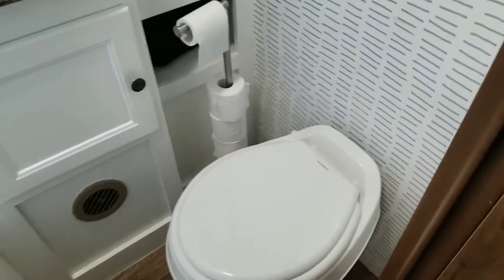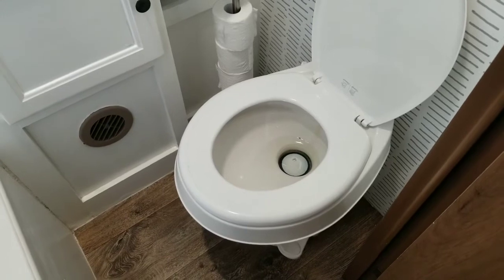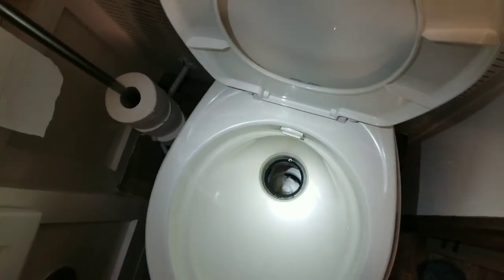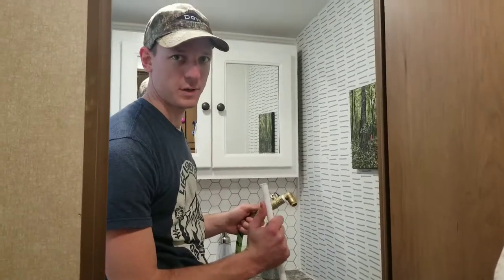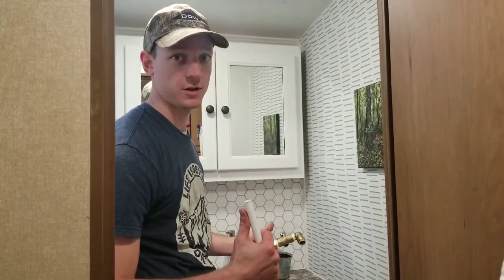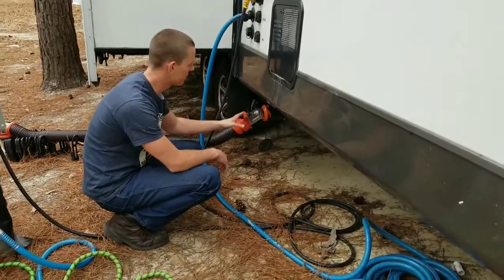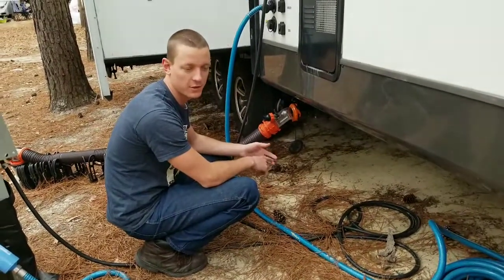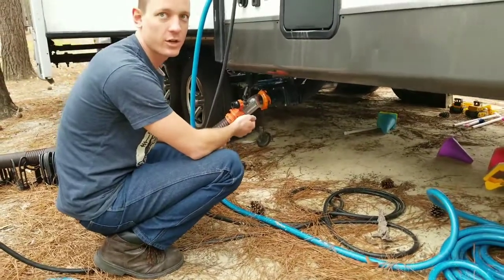RV toilet burping?? | Easy DIY fix | Unclog RV toilet in less than 5 minutes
Follow along to learn how to easily unclog an RV toilet DIY style. You can easily save around 100$ by doing this yourself and it only takes about 5 minutes. This is an easy fix that does not require a call to a plumber.

Full time RV living means eventually dealing with a clogged toilet or black water tank, especially when you have 3 kids in tow.

Most RV toilet clogs stem from a build up of solids in the tank or around the toilet flange which sometimes has a slight lip on the inside. The most common reason for these clogs is not using enough water which allows solids to not flush or drain properly. Since RV toilets do not contain P traps, like conventional household toilets, these clogs are usually able to be reached through the toilet and easy to dislodge.

I use a hose with a 3/4 inch GHT (garden hose thread) to 1/2 inch NPT (nominal pipe thread) fitting, connected to a 1/2 inch sharkbite ball valve, connected to a 90 degree, 1/2 inch sharkbite fitting. This 90 degree fitting is what the 1/2 pex pipe plugs into. The fittings are a one time investment and the Pex pipe is replaceable and only costs about 3$. The reason I include the shutoff valve is because not all hoses come with a valve and this allows me to control the water on/off from inside the bathroom instead of having to go back out to the hose bib or have another person helping.